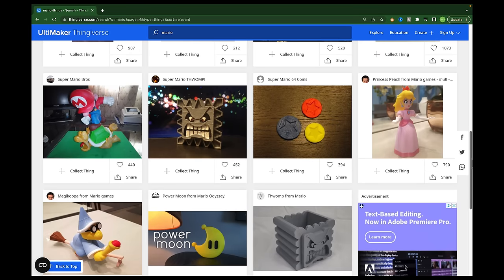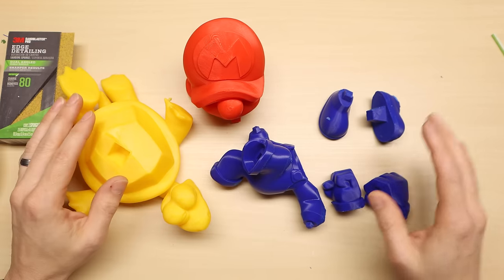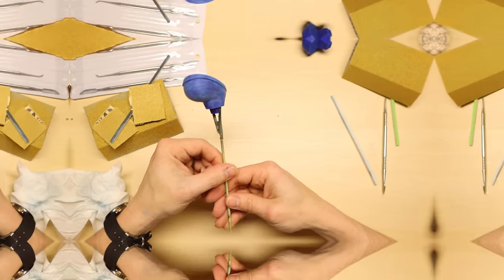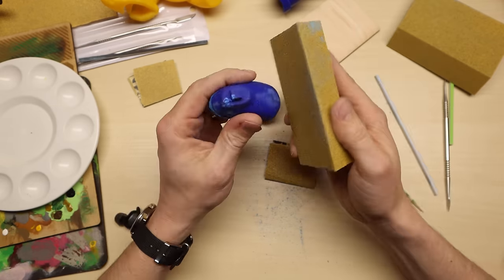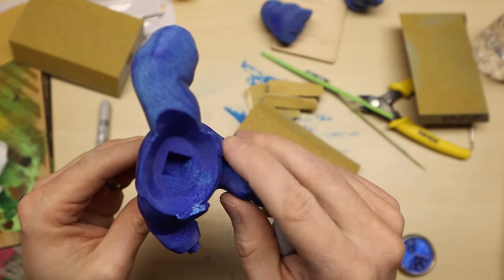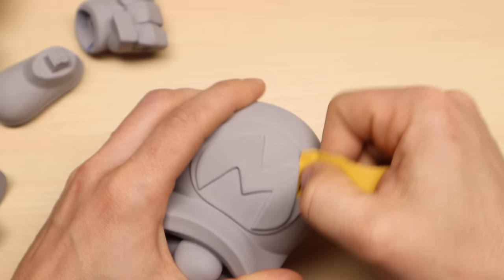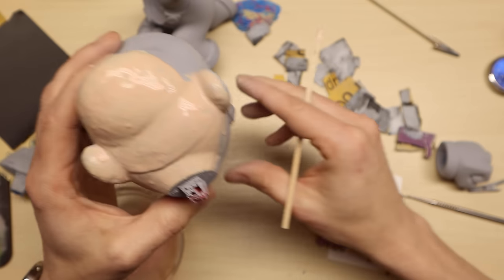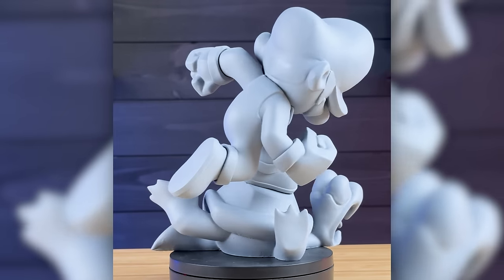How to Smooth PLA 3D Prints to Look Like Resin!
✨✨Get the Airbrush Essentials for Beginners Course ✨✨

In this video, I take you through the entire process of how I smooth my PLA 3D prints for a resin-like result. This Super Mario print came off the printer a little rough so I thought it would be helpful to show you how I smooth out all the layer lines and imperfections. I show you exactly how I sand, putty, and prime this print step by step. This process take a lot of time and patience but I think it's totally worth it.

Tools I use:
80 Grit Sanding Sponge:
150 Grit Sanding Sponge:
220 Grit Sanding Sponge:
320 Grit Sanding Sponge:
80 Grit Sand Paper:
120 Grit Sand Paper:
220 Grit Sand Paper:
600 Grit Sandpaper:
Course Sanding Sticks:
Fine Sanding Sticks:
DeBurring Bits:
2in1 Filler & Sandable Primer
Dremel:
Pink Plastic Wood Putty:
Mini Plier Set:
Pick Set:

00:00 - Disclaimers
2:12 - Processing Tools
4:59 - Inspecting the Model
6:42 - Sanding Process
11:37 - Priming Process
11:53 - Fill and Putty
14:07 - THANK YOU!
14:43 - Sanding the rest
25:22 - First Layer of Primer
25:51 - Inspecting Model for Imperfections
26:39 - Sand Primer to smooth
32:48 - Fill and Putty
35:08 - Sand & Smooth the Putty
36:09 - Primer Again
36:35 - Inspect & Sand..Again...
38:20 - Final Reveal